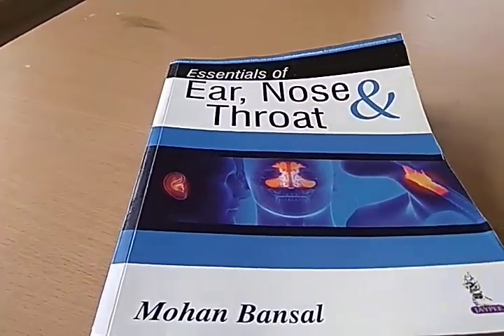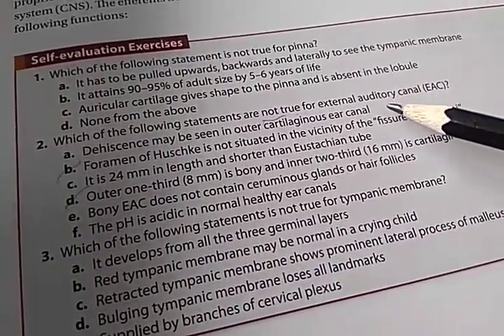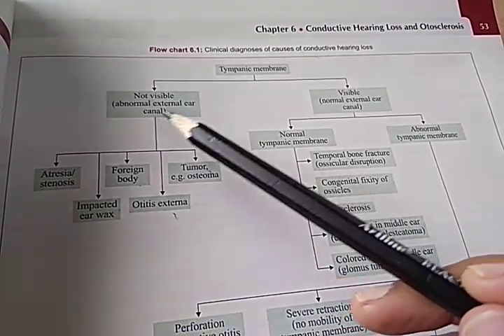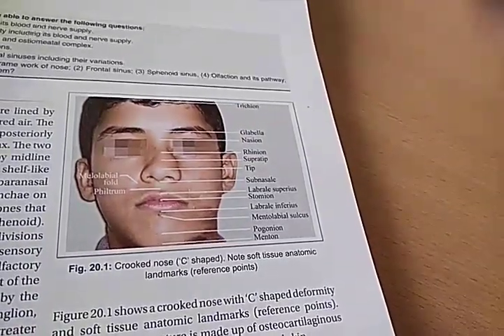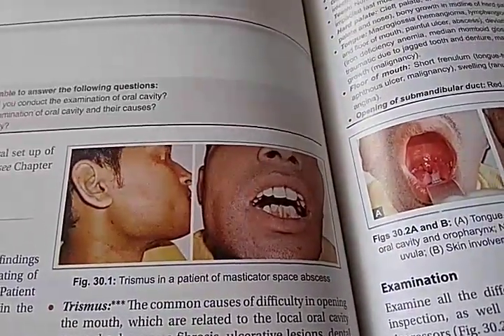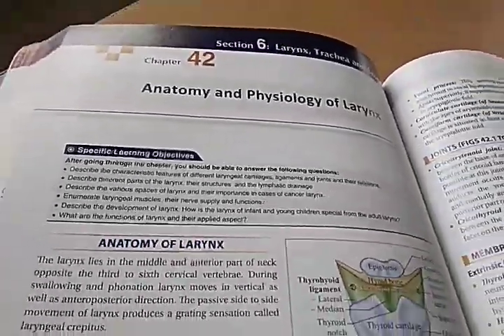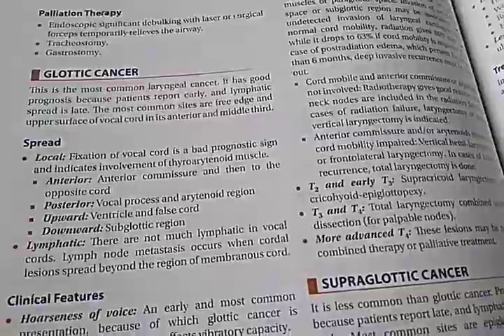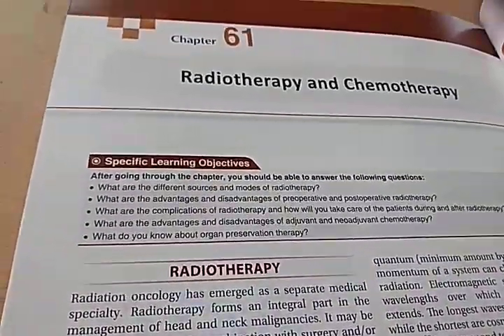ENT Textbook Essentials Mohan Bansal Ear Nose Throat Book Review textbooks read which guide pass